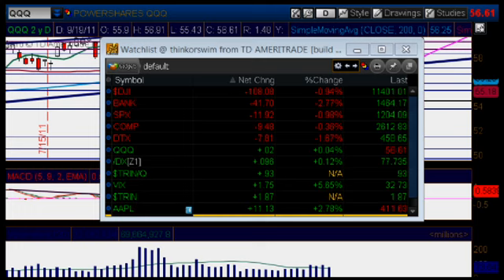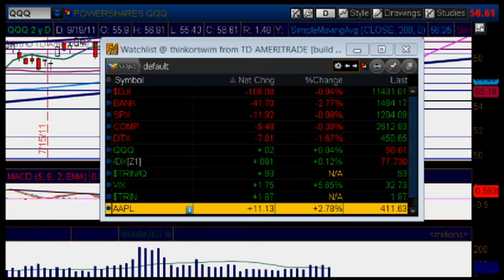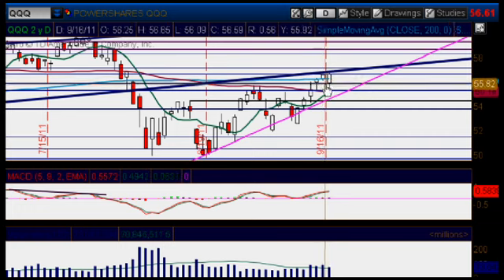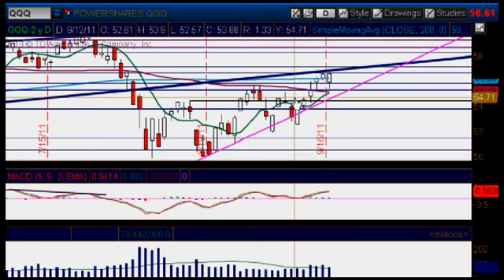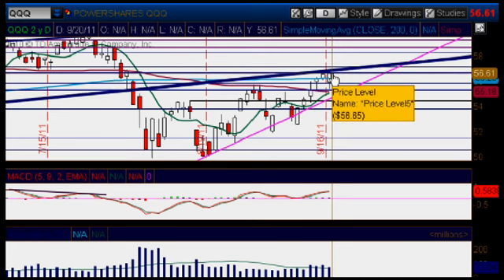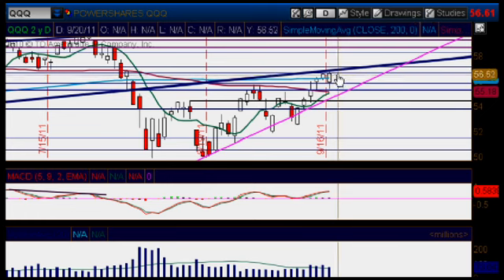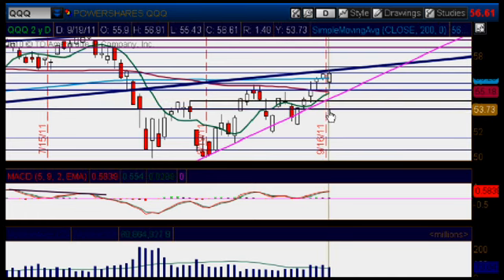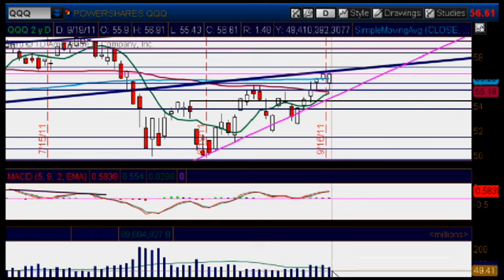QQQ Analysis - Monday Report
Hello All! Possible beginning of a high base formation on the QQQ daily ... Trade well - Carolina :)